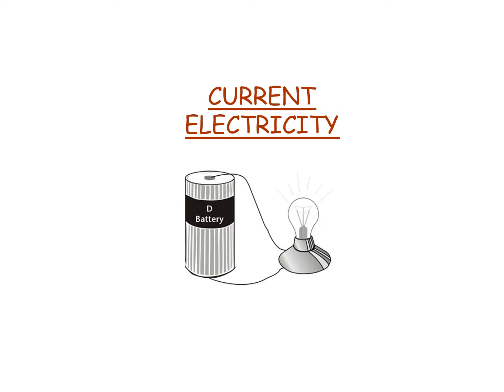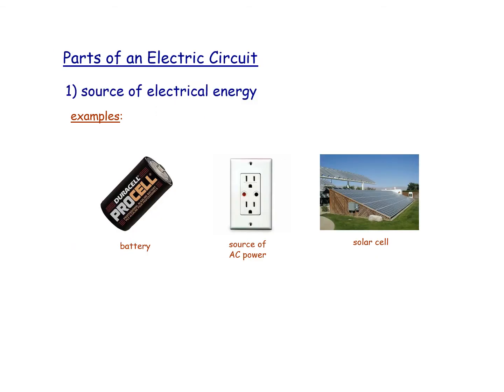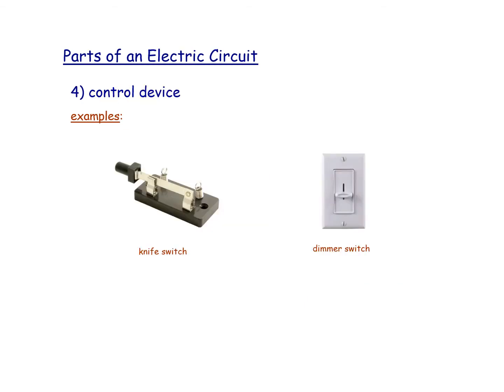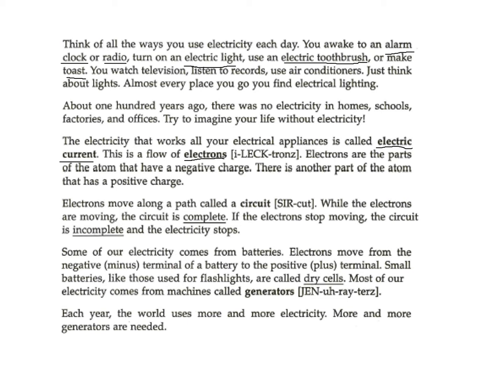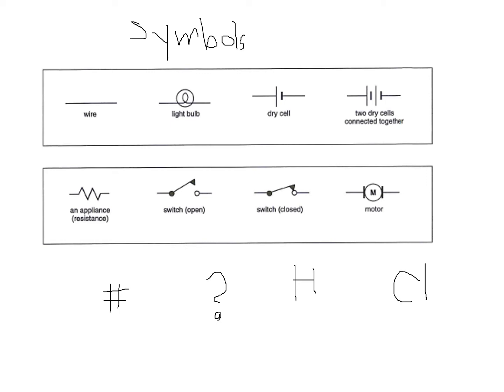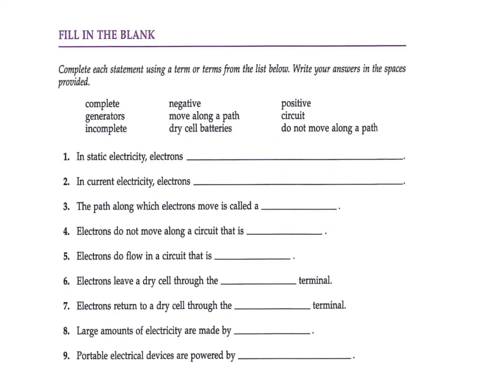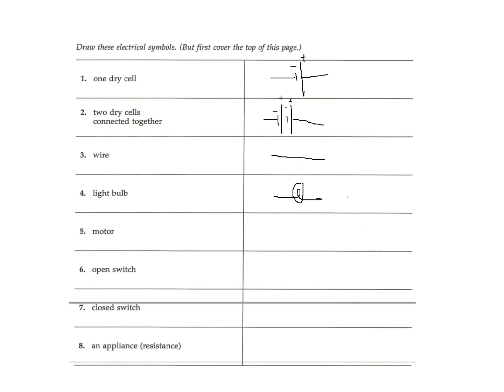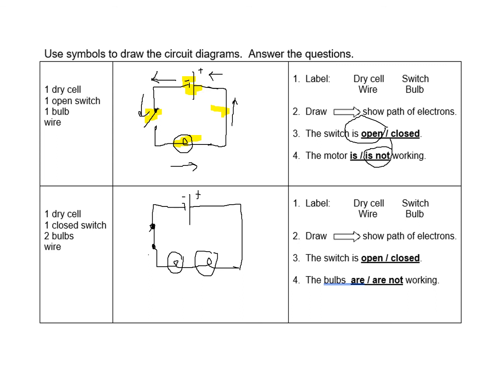What is Current Electricity